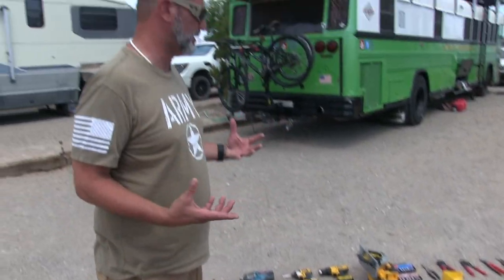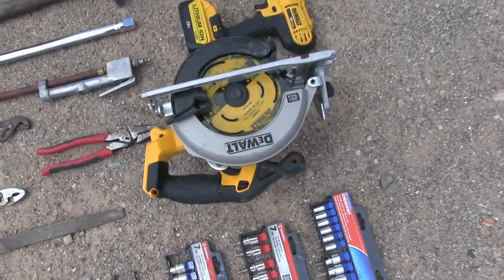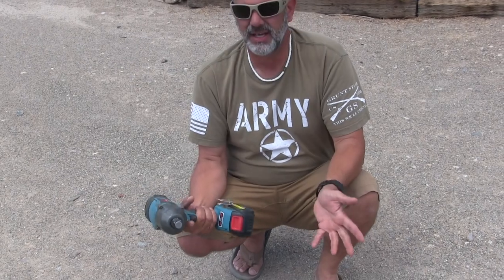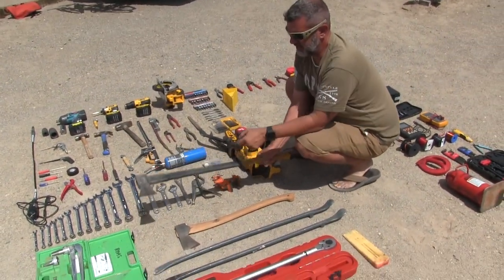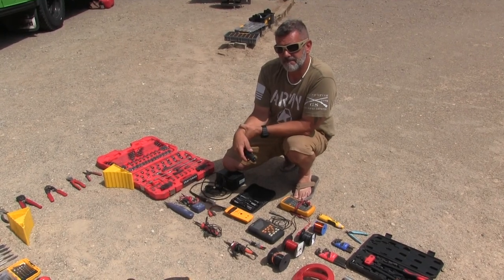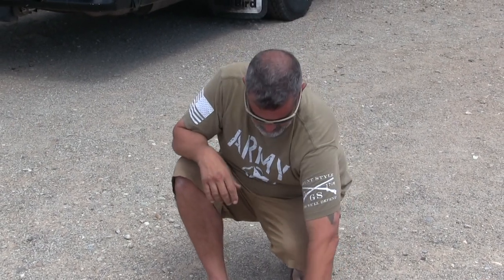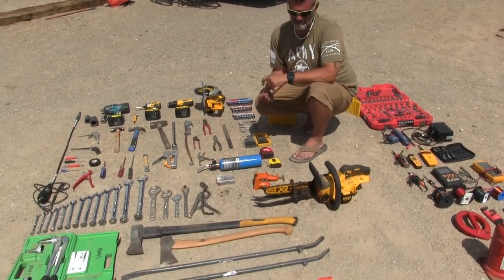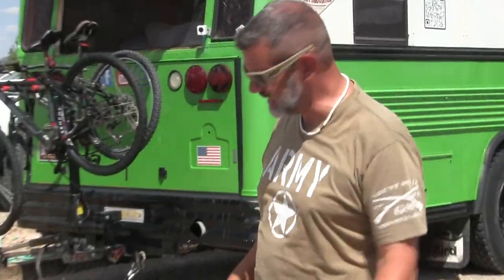What Tools Does Mike Bring on the Bus?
You dudes asked for it, you got it! Here is pretty much every tool Mike brings on the bus with us wherever we go! We've added the links for the tools we purchased on Amazon down below,. There are many items Mike has already owned for several years, but if you have any questions please post them in the comments!

"The Next Chapter" by Cody Francis

Mailing Address:
Bussy McBusface
450 W Maley St

Mike & Kerry